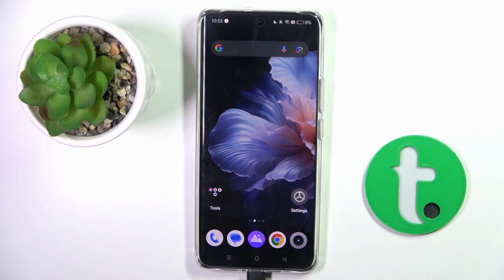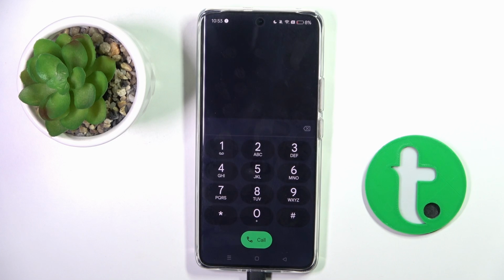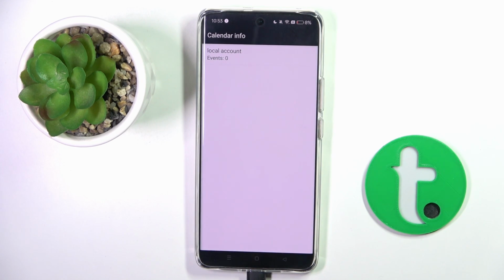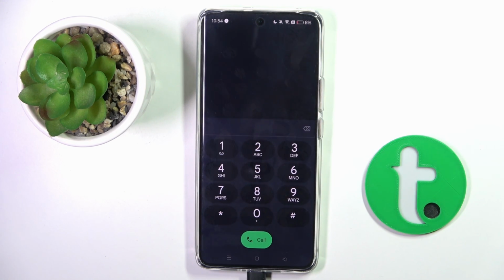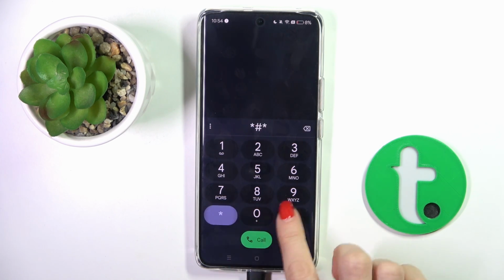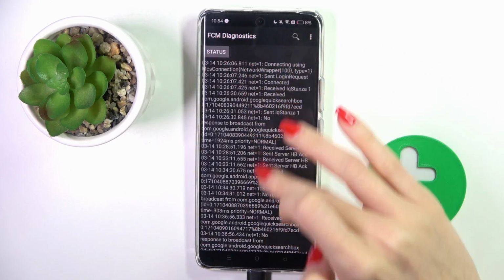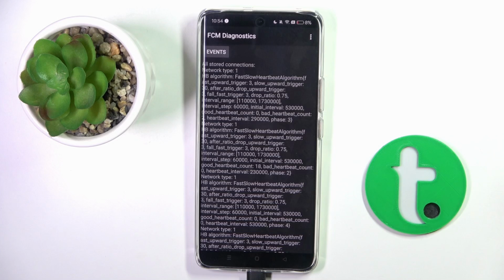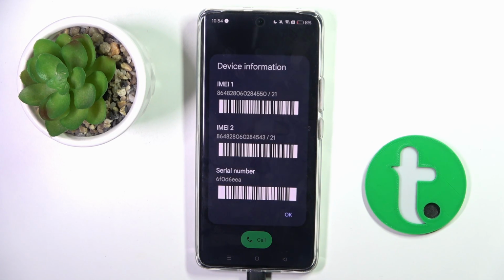Secret Codes for Realme 12 Pro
Find out more:
Explore the secret codes available for your Realme 12 Pro to access hidden features, perform diagnostics, and troubleshoot various aspects of your device. Secret codes, also known as dialer codes or USSD codes, provide quick access to hidden menus and settings that are not typically accessible through the device's user interface. This tutorial will introduce you to some useful secret codes for your Realme 12 Pro and demonstrate how to use them effectively.

What are secret codes, and why would I want to use them on my Realme 12 Pro?
Where can I find secret codes for my Realme 12 Pro?
How do I enter secret codes on my Realme 12 Pro?
What are some common secret codes that I can use on my Realme 12 Pro?
Can secret codes harm my Realme 12 Pro or cause any issues?